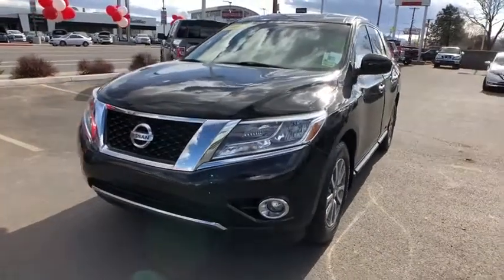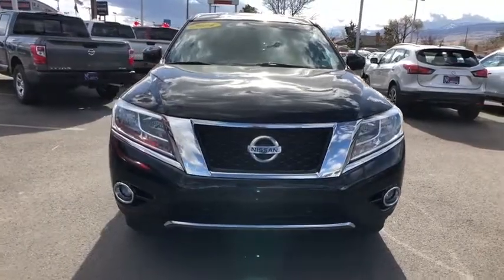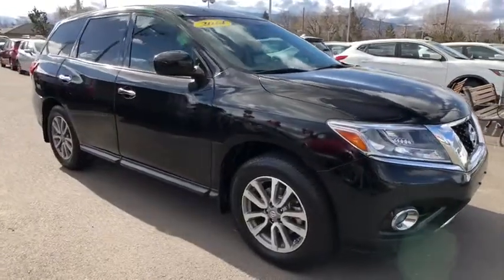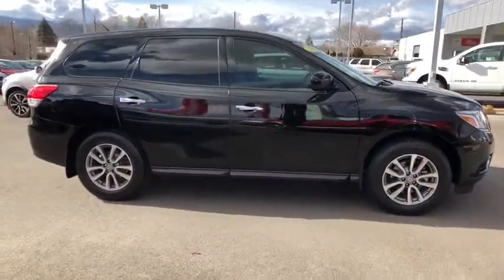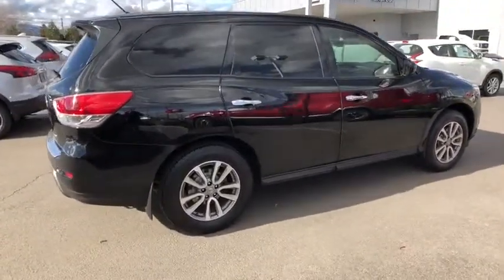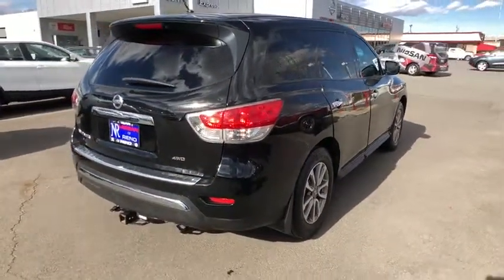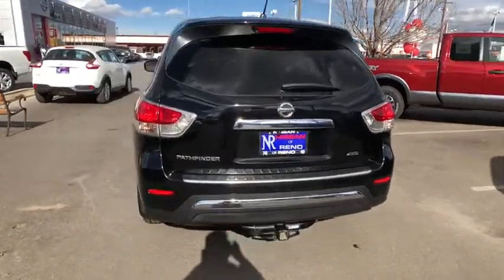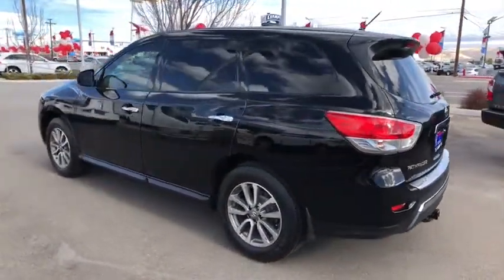2014 Nissan Pathfinder Reno, Carson City, Northern Nevada, Roseville, Folsom, NV P11251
2014 Nissan Pathfinder